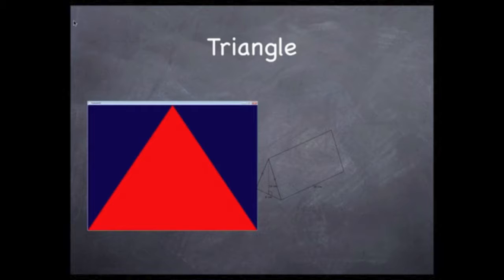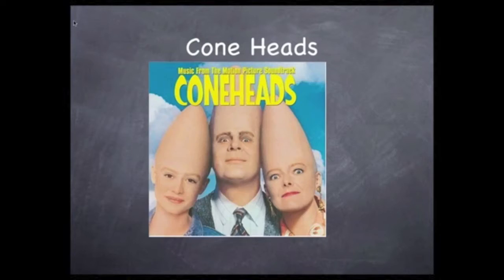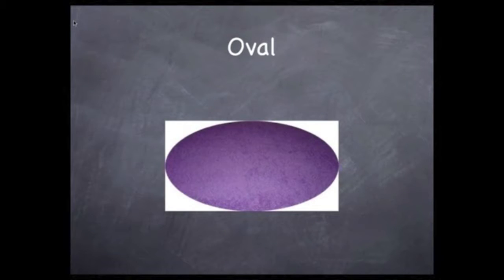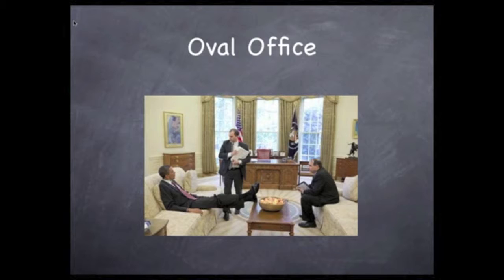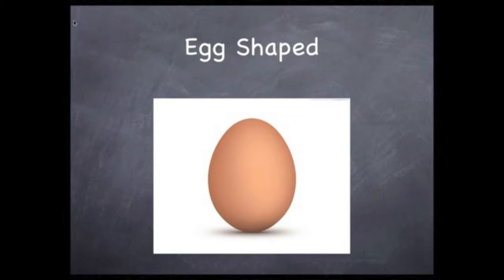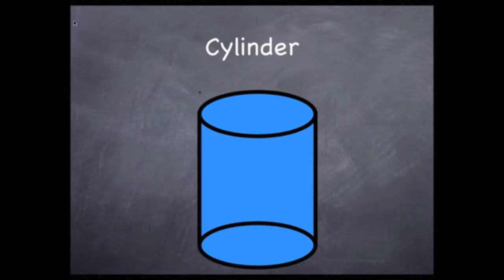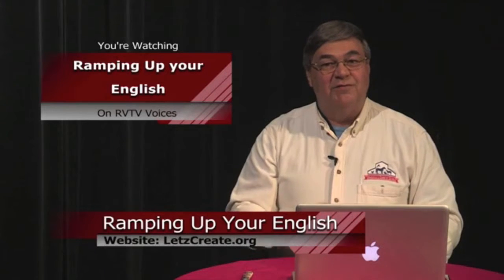RUE Episode 42 seg 3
In this segment of Episode 42, we review basic Geometric shapes.  We're laying the foundation for when viewers will describe an animal of their choice.  We use these basic shapes to apply to various farm animals.  Visit LetzCreate.org for more.